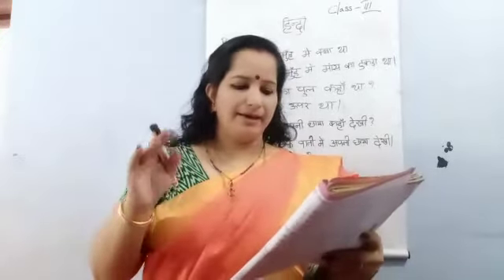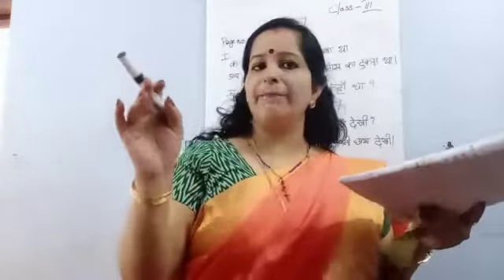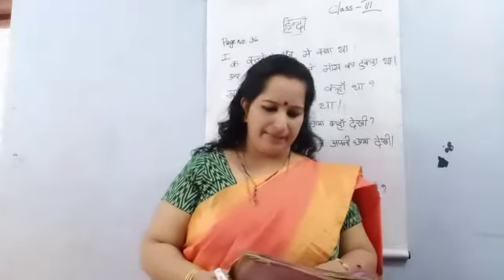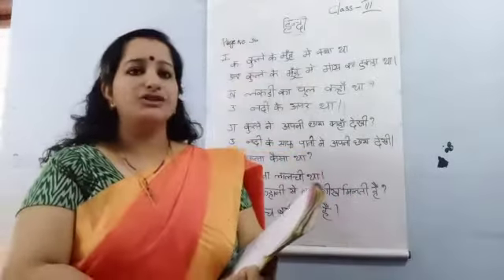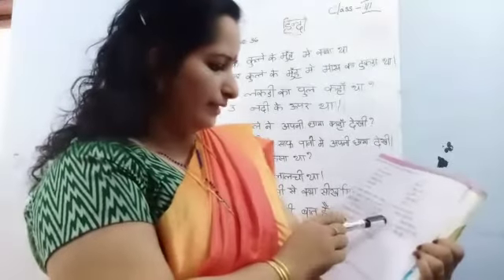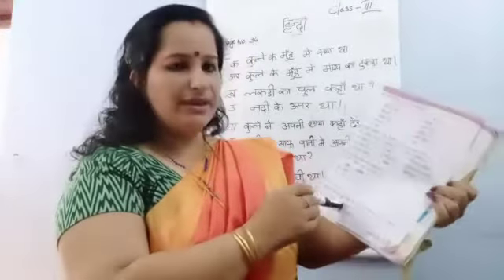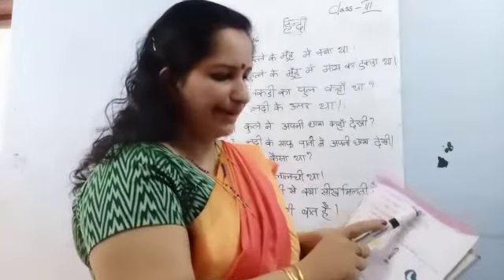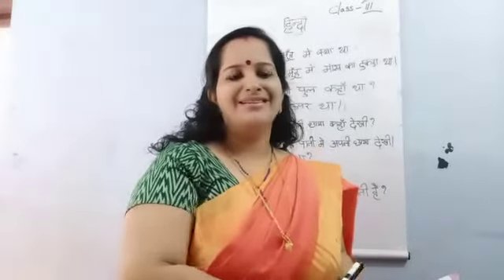Hindi STD III Video 3